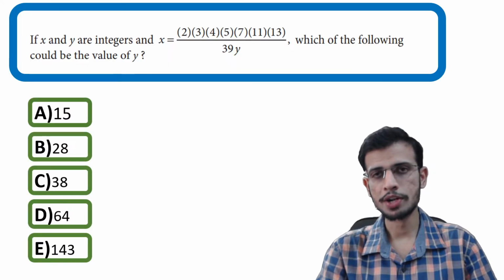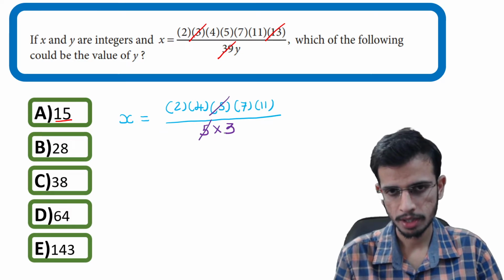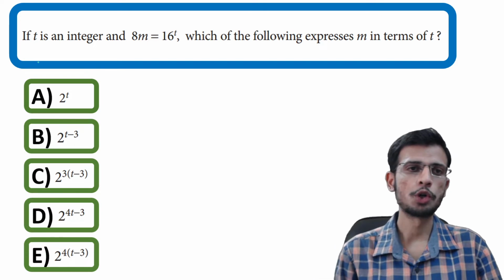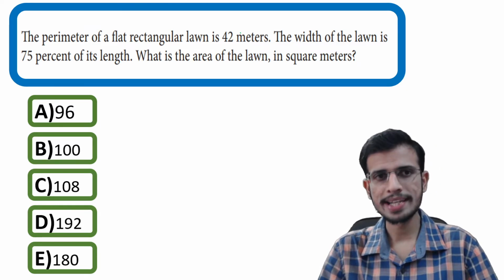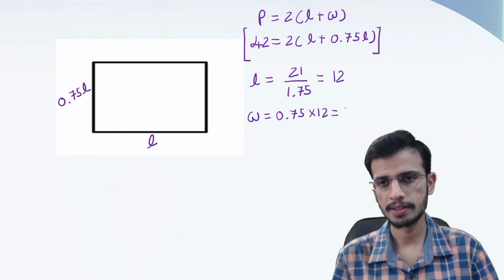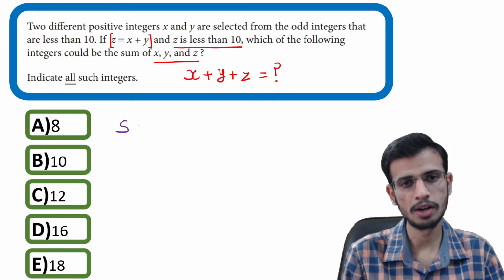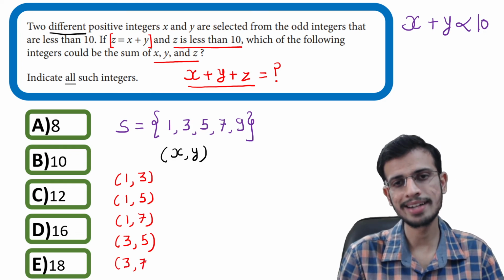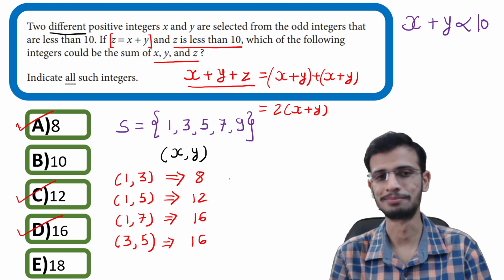Lecture 16 | Mixed Practice Questions | Poojan Davda | Ex IISc Bangalore | GATE ME AIR 66